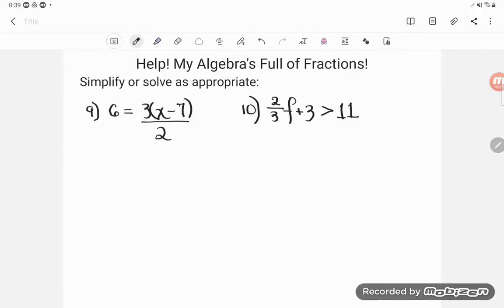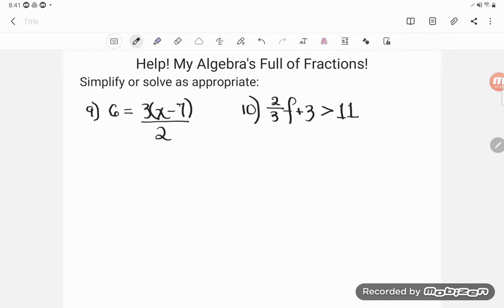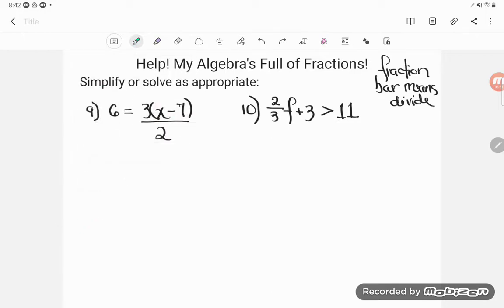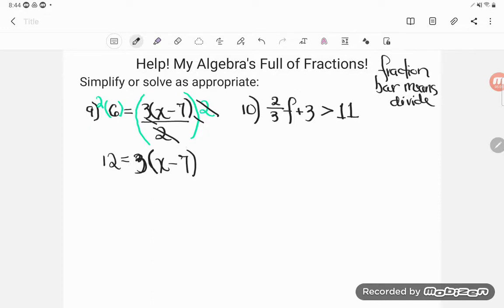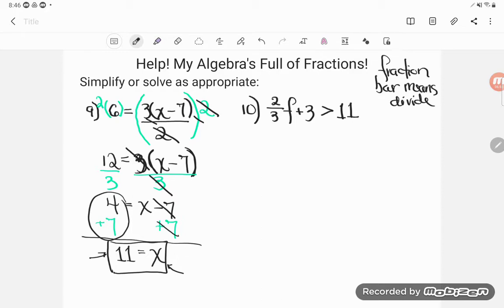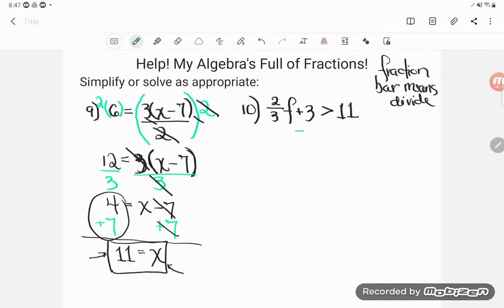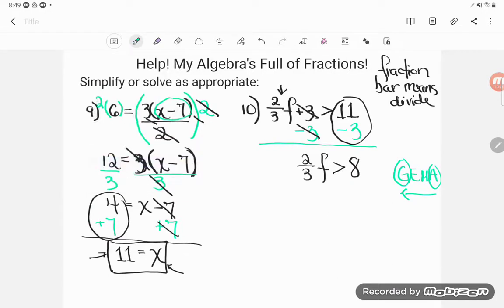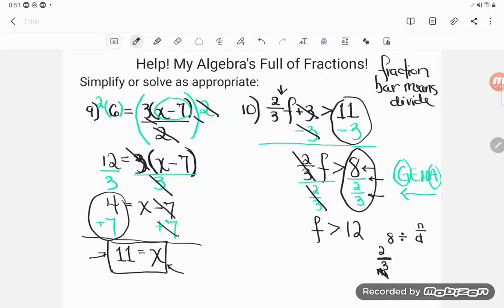GED® Math Prep: Help! My Algebra's Full of Fractions! (1.2, Adv, #9)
Algebra Essentials, Lesson 2: Two-Step Equations, Advanced Level, #9

GED student Sekou was plugging along, working just fine on an algebra review of simplifying and solving when she suddenly got stumped by two problems containing fractions. Sekou isn't alone. Tons of students panic and freeze up at the mere sight of a fraction. Follow along as Kate shows you how to use your algebra skills and your TI-30XS Multiview calculator to put those fractions in their place, once and for all.